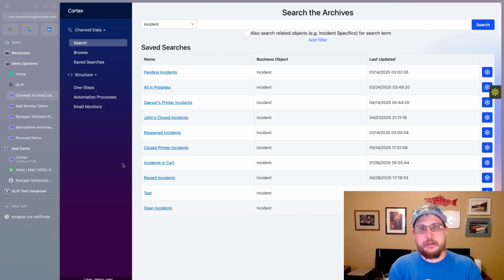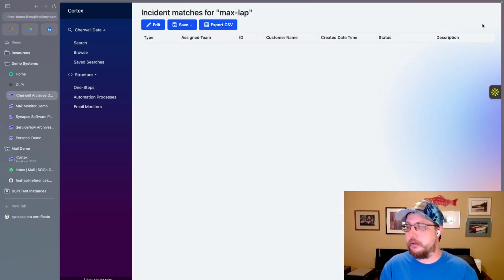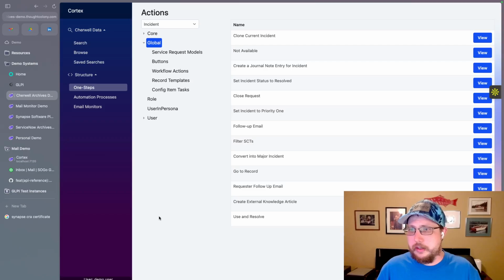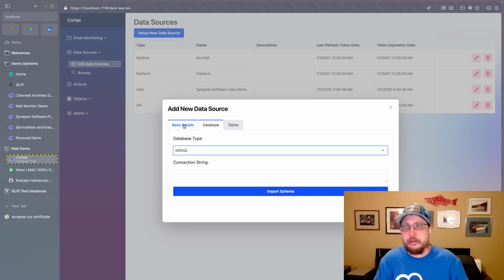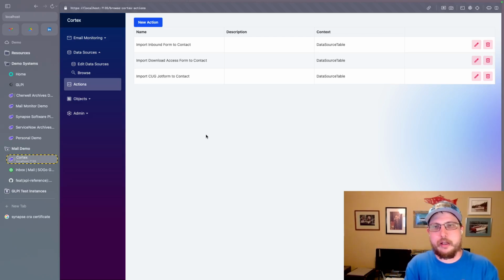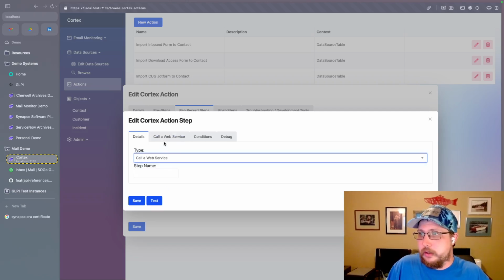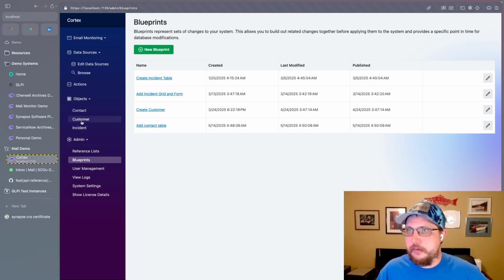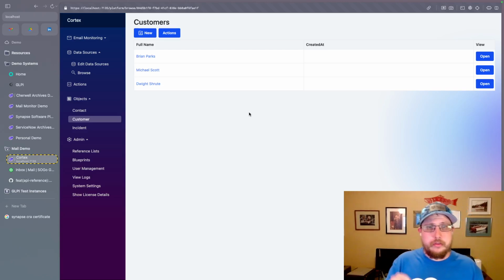Cortex 2.2 Release Announcement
See the full list of release notes here:

Cherwell
* Ability to select Related Items' Fields from search filters (e.g. Specifics when searching Incidents)
* Include related items marked as enabled for search when doing full text search
* Update language around "Include Supporting Business Objects" when choosing object to search
* Implement missing System Functions: “CurrentLoginID” and “ServerDateTime”
* Additional troubleshooting tools for Relationships and Form Arrangements (Cherwell)
* Organize One-Step Viewer similar to Cherwell "Manager" UI
* BUG: Attachments menu doesn't populate when browsing to record by PublicID
* BUG: When using Windows Auth, user to security group mapping does not pull email from UserInfo
* BUG: References to fields on group members not on group leader can't be found
* BUG: Completely New Users Unable To Open Export Data Dialog

Platform
* Mail Processing
    * Email message (conversation) threading
* Data Sources
    * Import CSV into a table
    * Use Halo API's paging parameters to get all data
    * Update Platform data source wrapper to convert HTML values to plaintext if no plaintext value sent
    * MS SQL Server Data Source
    * Ability To Treat Mailboxes As Data Sources
    * Quick View for Datasource records
* Cortex Actions
    * Add Cortex Action for Call a Web Service
    * Run a Cortex Action for the current record
    * Option to re-run a cortex action multiple times
    * Support "pre" and "post" steps that run once before and after all records are processed by a Cortex Action
    * Cortex Actions: Output Results To Log
    * Cortex Actions: General UI/UX Improvements (2.2)
    * BUG: URL Parameters for API Data Source / web service actions do not appear to get honored
    * BUG: Variables with blank values do not get replaced in Actions
    * BUG: Certain variables are not correctly replaced in Cortex Actions
* Platform Business Objects
    * “New" link at top of Platform Business Object Form To Create New Record
    * Create a new platform table with the schema from another data source
    * Show a multiline text control for long text fields on Platform Business Objects
    * Automatically generate a Grid or Form for Platform Business Objects (when needed) if none is defined.
    * Cortex Grid - Order By field selection
    * Allow a field to use a simple dropdown of values

General
* Custom Unhandled Exception Error Popup
* BUG: Some links in Nav Menu don't work when hosted in IIS